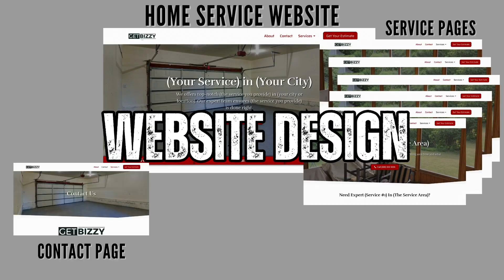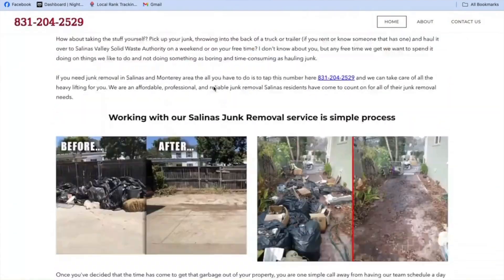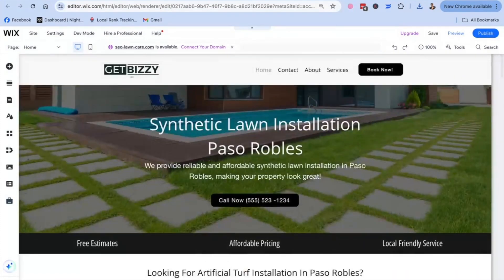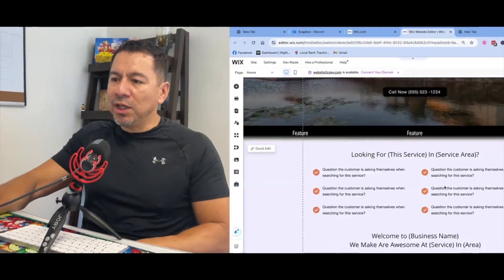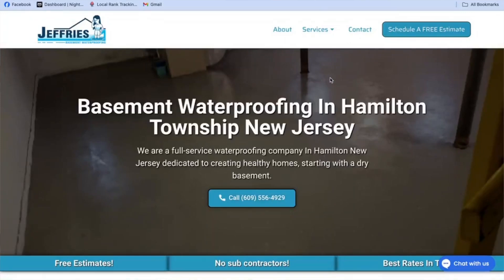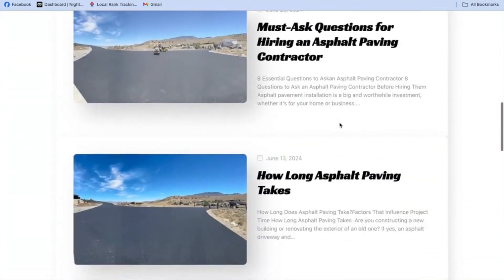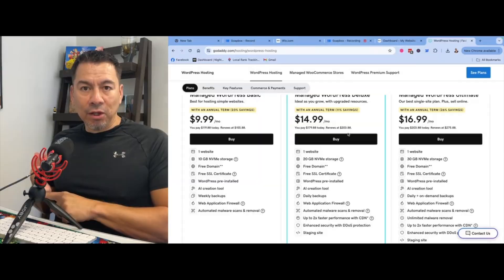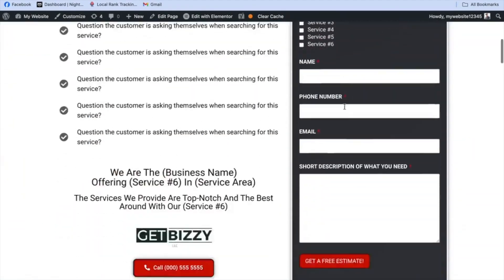Wix vs. WordPress: Which is the Best for Home Service Business Owners?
In this video, we're helping home service business owners and contractors choose the best website builder for their needs. We'll be comparing Wix and WordPress, the two most popular options. Whether you have zero experience or just a little bit, we've got you covered. We'll go over the pros and cons of each platform and give our recommendations on which one to choose. Building a website can be tough, but with the right tips and a good template, you can do it! Watch now to find out which website builder is best for you.